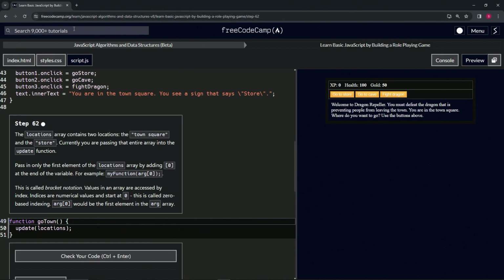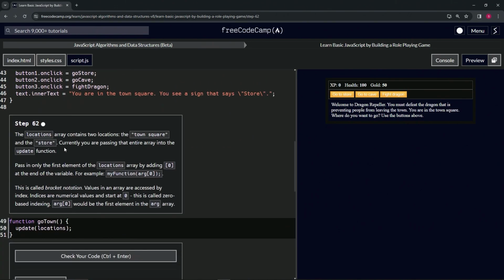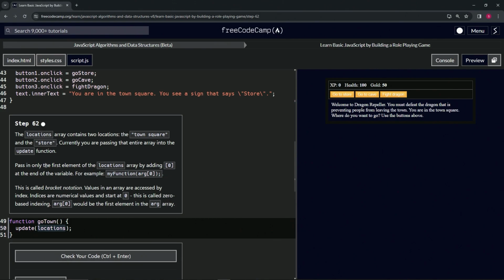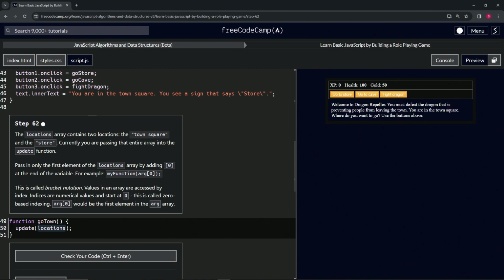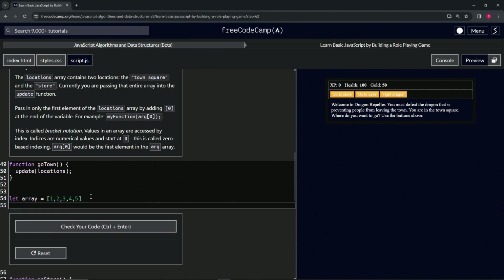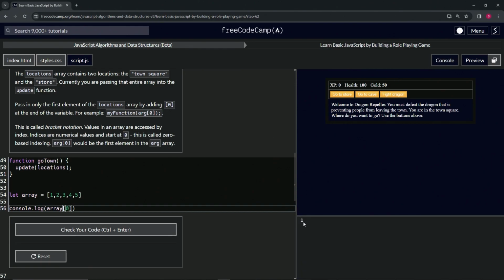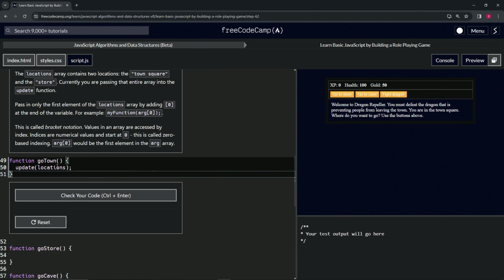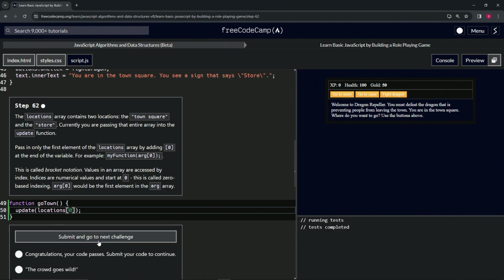(ARCHIVED) Learn JavaScript by Building a Role Playing Game - Step 62 | freeCodeCamp | (Beta)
🌟 **"Refining Game Navigation: Accessing Array Elements in Step 62 of the RPG - Dragon Repeller Project"** 🌟

🔍 In Step 62 of the RPG - Dragon Repeller Project, we focus on optimizing the game's navigation by selectively passing information to the `update` function, ensuring that game content updates align with the player's current location. This tutorial is crucial for developers aiming to implement precise control over game dynamics through targeted data manipulation.

📌 **Utilizing Bracket Notation for Specific Access**:

Learn how to enhance the specificity of your game's functional calls by employing bracket notation to access individual elements within the `locations` array. We guide you through the process of modifying the `goTown` function to pass only the "town square" location, the first element of the `locations` array, into the `update` function by appending `[0]` to the array reference.

📊 **Understanding Zero-Based Indexing in Arrays**:

Gain insight into the fundamental concept of zero-based indexing, where the first element of an array is accessed with an index of `0`. This understanding is vital for effectively navigating and manipulating array data within your game, allowing for precise interaction and content delivery based on the player's movements and choices.

✏️ **Implementing Targeted Update Calls**:

Discover the technique for executing more targeted and efficient update calls within your game's logic. By specifying `locations[0]` when calling the `update` function, you ensure that the game's interface and available actions are accurately updated to reflect the "town square" location, enhancing the player's experience and immersion.

📘 **Step-by-Step Guide for Dynamic Content Updates**:

Our tutorial offers clear, concise instructions, making it accessible for developers of all skill levels. Mastering the use of bracket notation for array element access is key to building dynamic, engaging web applications that respond accurately to user interactions.

🌍 **Join Our Web Development Learning Community**:

Share your progress in refining game navigation through precise data passing, engage with a community of developers, and explore diverse approaches to enhancing game mechanics.

📈 **Share Your Experience with Array Element Access**:

As you complete Step 62, we encourage you to share your approach to accessing and passing specific elements of the `locations` array into the `update` function. Your insights on leveraging bracket notation for dynamic game updates are invaluable to our community and can inspire others in their web development and game design projects.